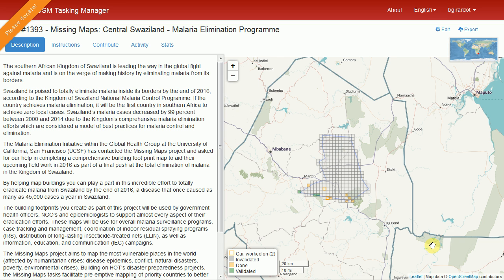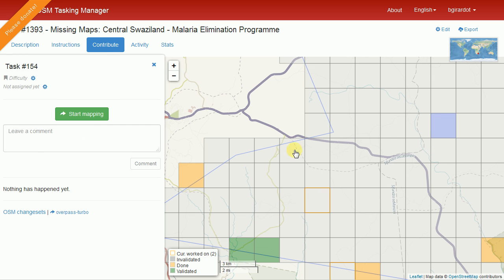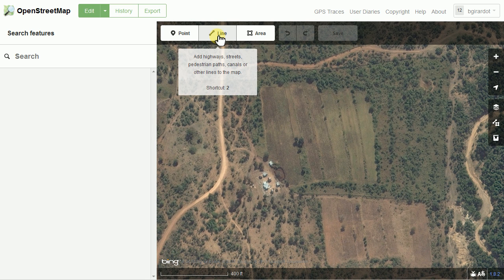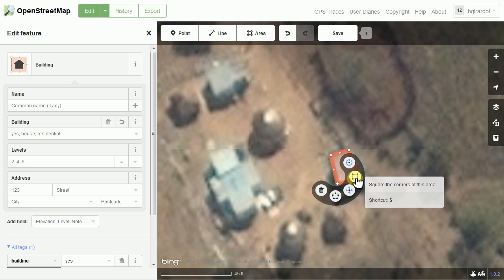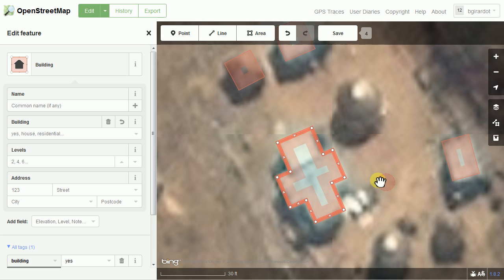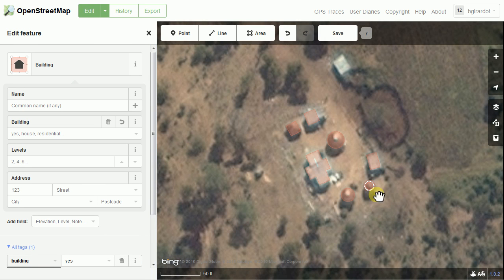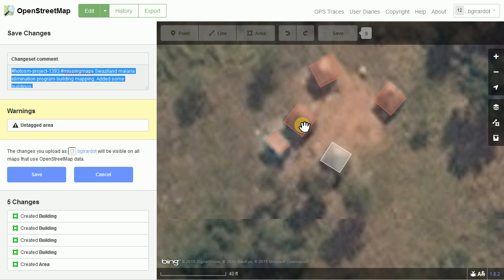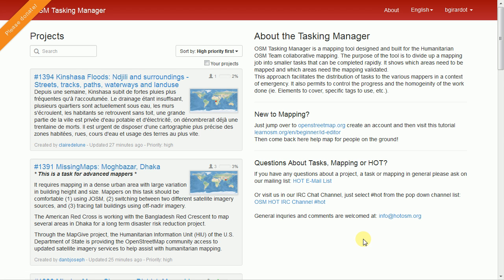Missing Maps: Swaziland Malaria Elimination Program Mapping Tutorial